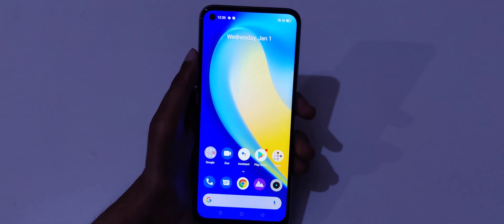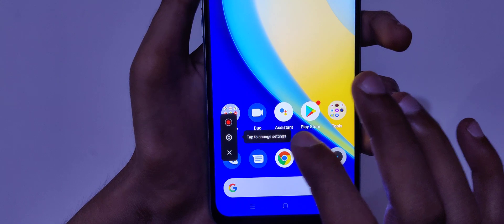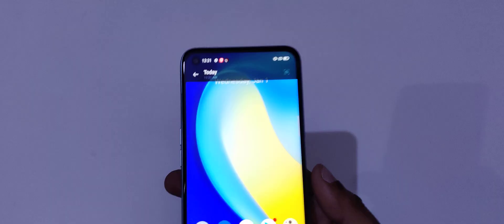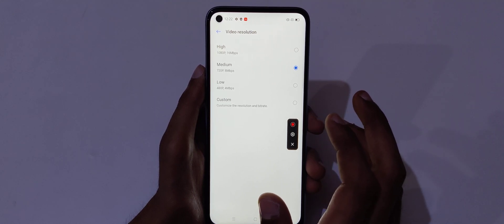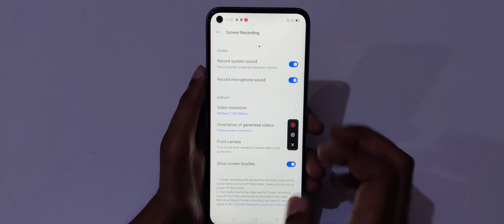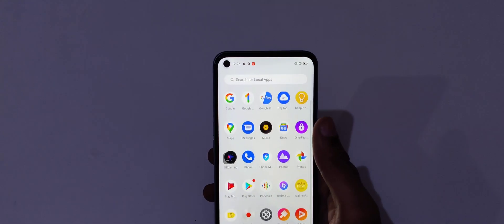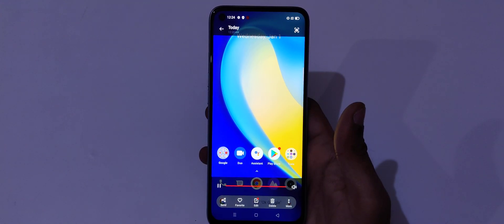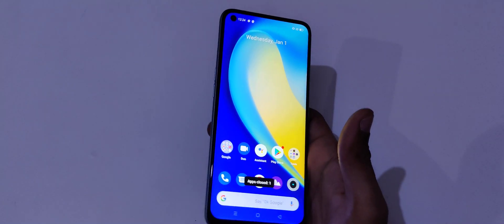How to Record Screen in realme 7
I am gonna show you how to record screen in realme 7 Smartphone. Very helpful and convenient feature, applicable on all realme Smartphones.